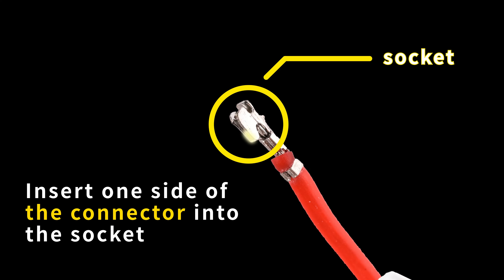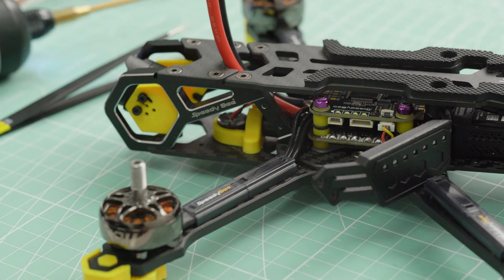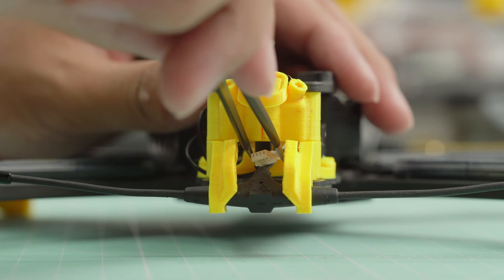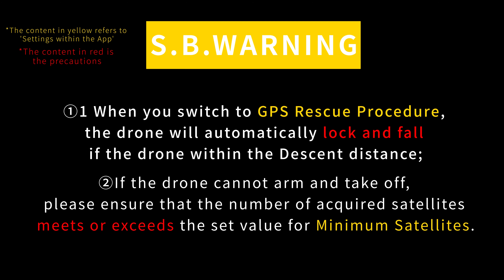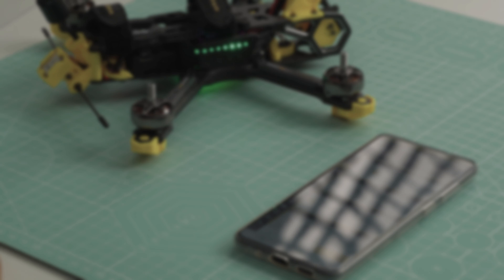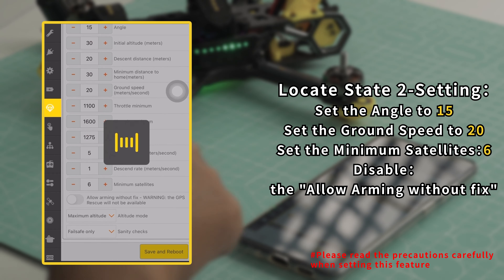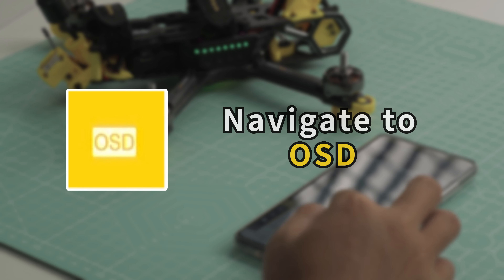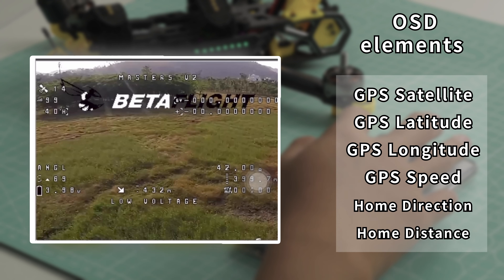Master5V2 GPS Installation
Unclear about GPS Installation of Master5V2? Watch this video, and you will go through it!
Exploring the world, all well in Master 5 V2! Brand new DJI O3
video transmission system gives your flying infinite reverie.
Viewing in the air at 1080P for FPV, and recording up to
4K 120fps easily catch the moments, bring your FPV
experience to a new height.